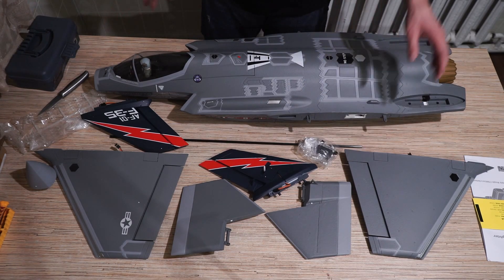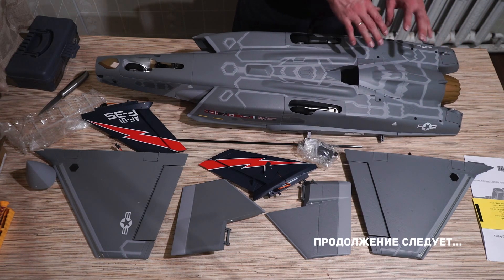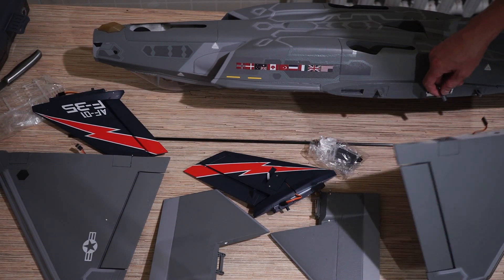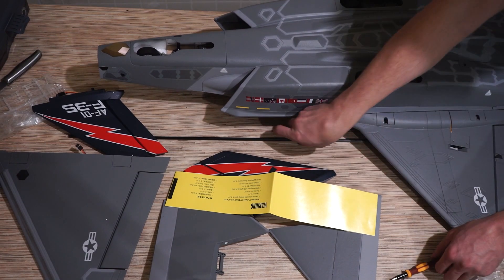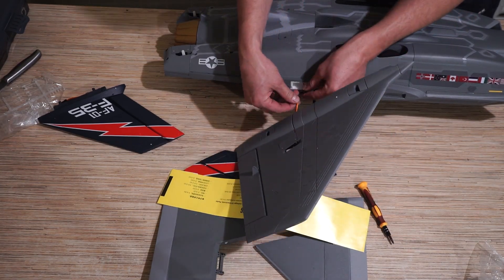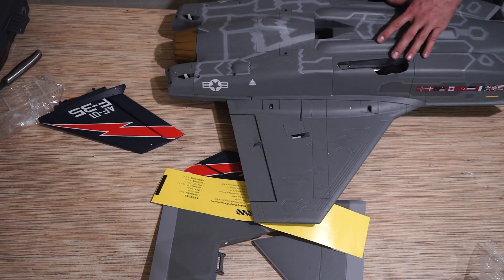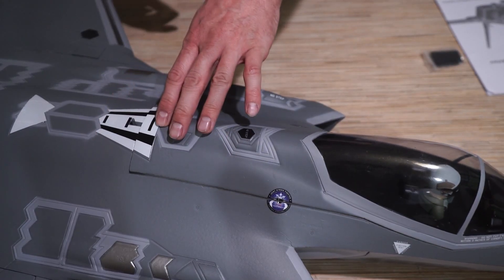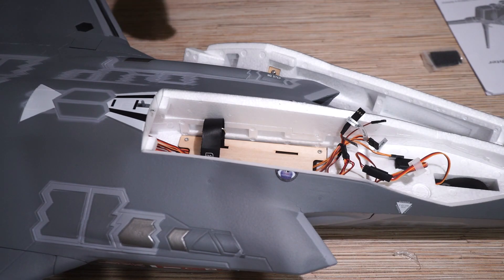Freewing F-35 Lightning II #1. Распаковка и сборка.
Всем привет! Давно мечтал о самолете на импеллере. После долгих мук выбора решился на покупку американского истребителя Freewing F-35 Lightning II. Версия 3.
Разумеется управляться будет прошивкой Ardupilot Arduplane.

FMS 70mm Ducted Fan EDF Jet 6S Pro V2 12 Blade With 3060 KV1900 Motor
Регулятор Racerstar RS80A (нет в продаже). Покупал бы следующее
Полетный контроллер Racerstar F405Wing Nano Просто потому что имеется. Покупал бы конечно что то более современное:
GPS Matek M8Q Тоже потому что просто имеется в наличие.
iFlight 2-8s 3-6s voltage regulator BEC power module Для питания DJI AIR UNIT

Поддержать мое творчество можно подписавшись на мой канал, лайкнув видео, поделиться с ним друзьями, пройти по реферальной ссылке на интересующий вас товар.